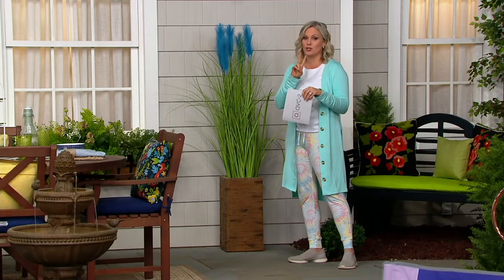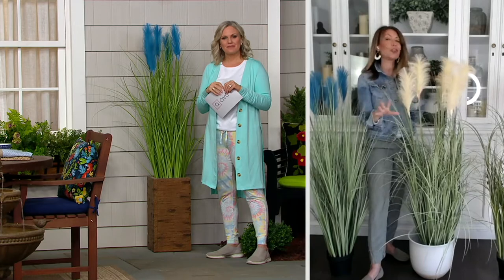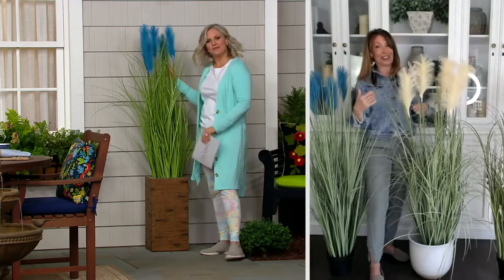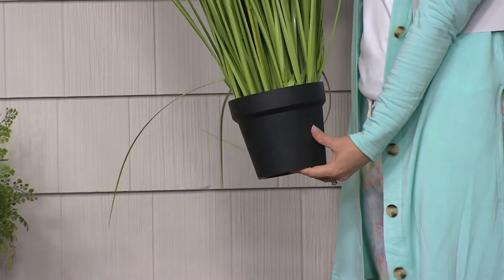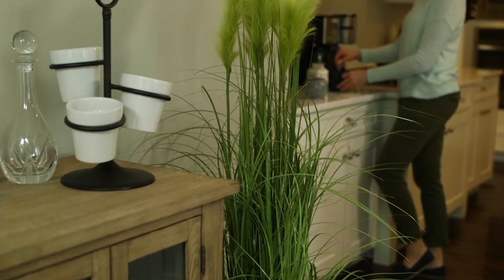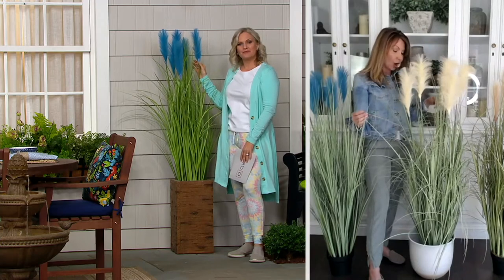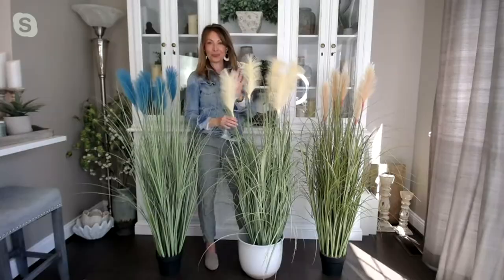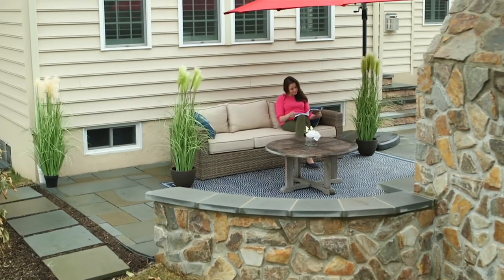55" Tall Indoor/Outdoor Artificial Pampas Grass in Growers Pot on QVC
You don't need a green thumb to keep this artificial pampas grass potted plant looking vibrantly beautiful and amazingly lifelike for years to come.